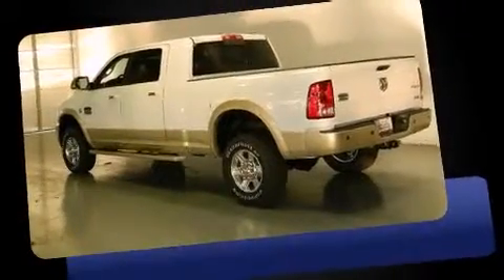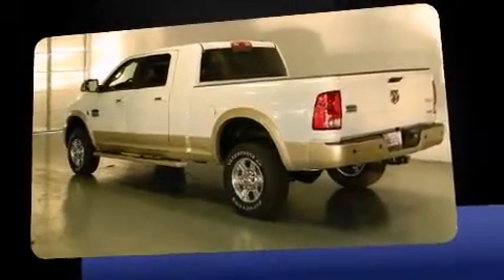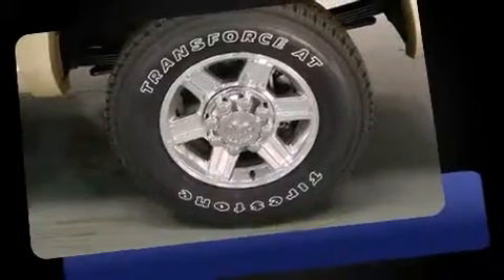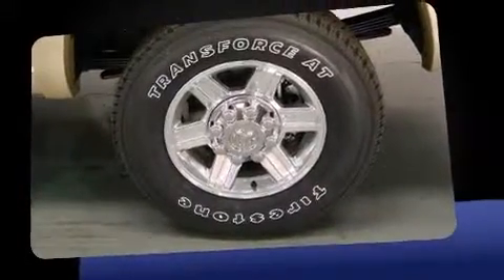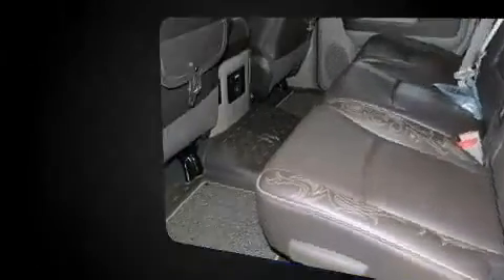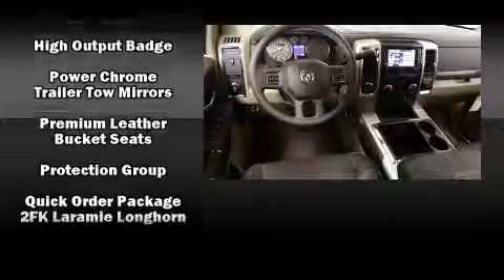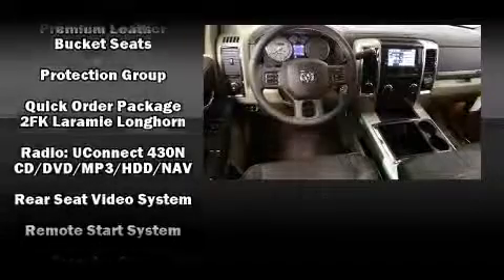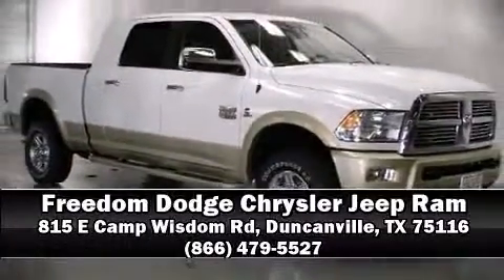2012 Ram 2500 Laramie Longhorn in Duncanville, TX 75116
815 E Camp Wisdom Rd

It features an automatic transmission, 4-wheel drive, and a refined 6 cylinder engine. A turbocharger is also included as an economical means of increasing performance. It distinguishes itself from the competition with features such as: voice activated navigation, a power seat, turn signal indicator mirrors, skid plates, adjustable pedals, a trailer hitch, and leather upholstery. Rear passengers enjoy the seat heating functionality, keeping them warm during the winter months. Audio features include a CD player with MP3 capability, steering wheel mounted audio controls, and 10 speakers, providing excellent sound throughout the cabin. Rear LCD monitors provide entertainment that your passengers will appreciate no matter how far the drive. Safety equipment has been integrated throughout, including: head curtain airbags, front SIDE impact airbags, traction control, a panic alarm, and 4 wheel disc brakes with ABS. Various mechanical systems are monitored by electronic stability control, keeping you on your intended path. Our sales reps are extremely helpful & knowledgeable. They'll work with you to find the right vehicle at a price you can afford. Stop by our dealership or give us a call for more information.